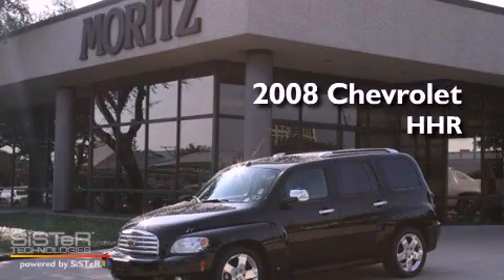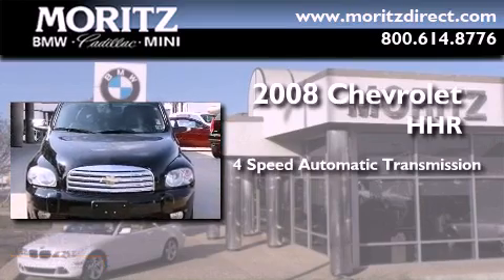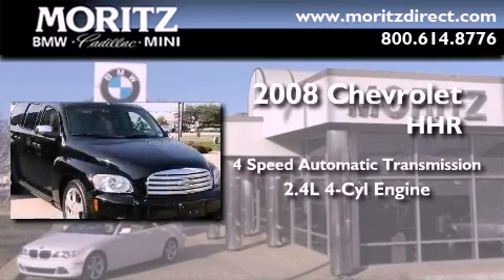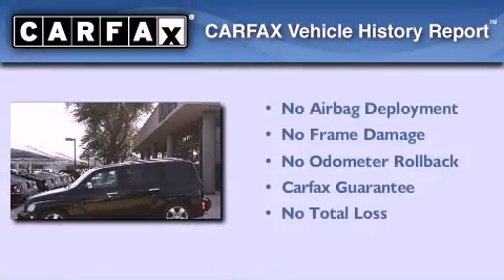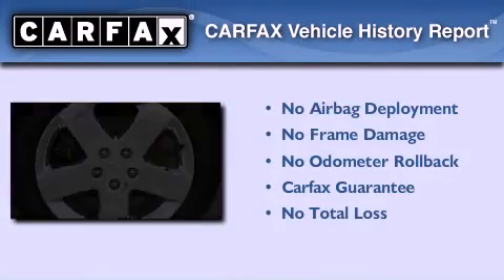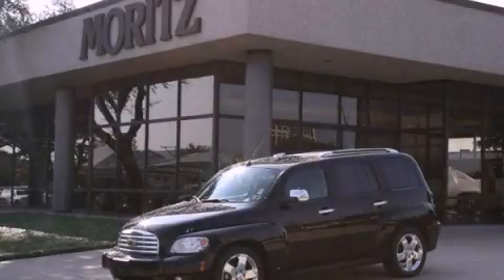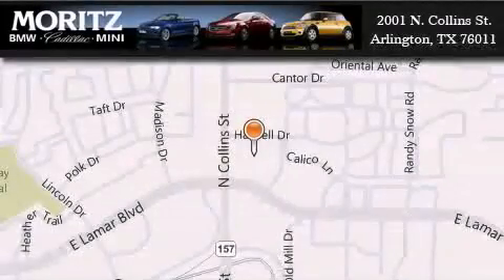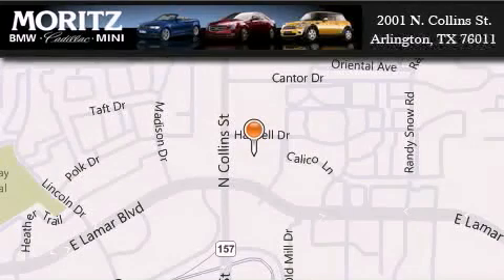2008 Chevrolet HHR Ft. Worth TX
Year : 2008
 Make : Chevrolet
 Model : HHR
 Engine : Gas I4 2.4L/145
 Trans . : Automatic
 Exterior : Black
 Miles : 48,567
 Interior : Coming Soon
 Stock : P15198

 2001 N. Collins St.